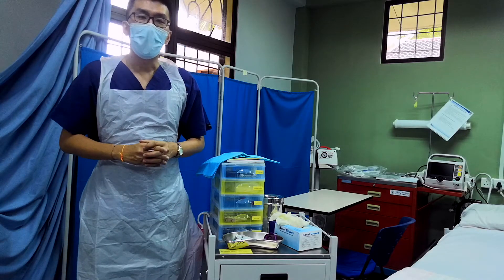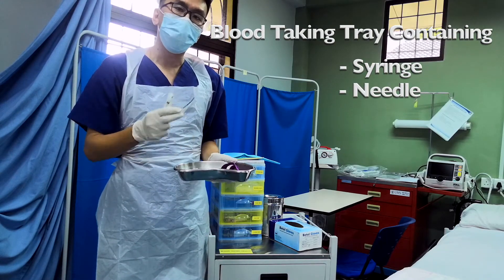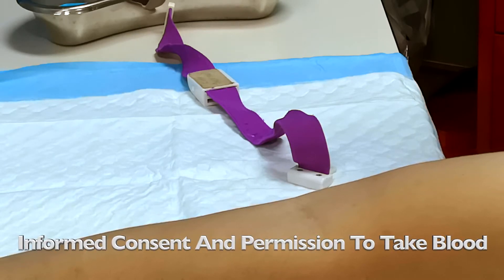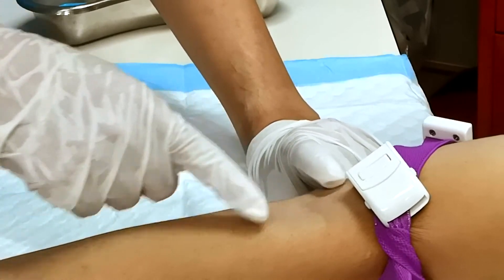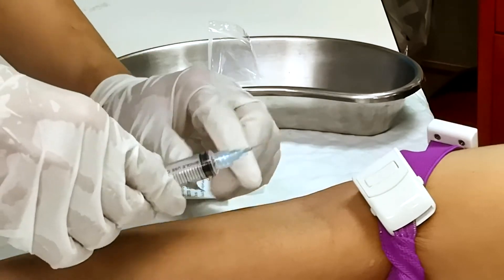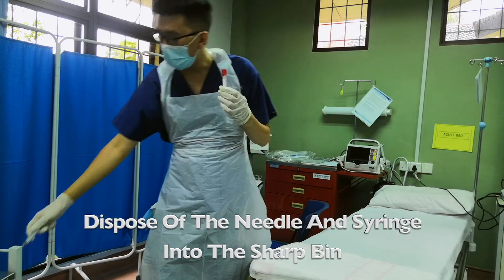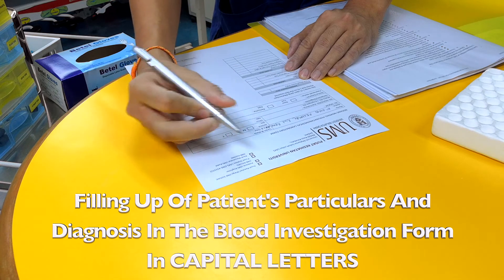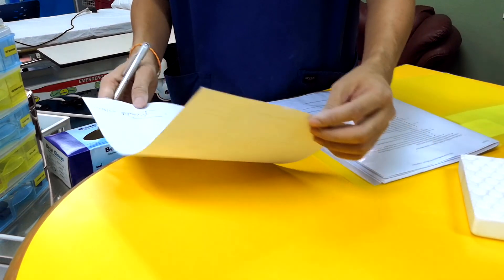Blood Taking Made Easy For OSCE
This video is directed to undergraduate medical and nursing students on the preparations and steps on how to take blood from a patient. Also included are the types of needles needed during the procedure. This video is very useful for preparations for OSCE examinations

I hope this video will benefit to all viewers.